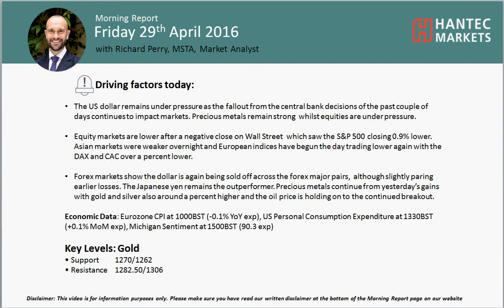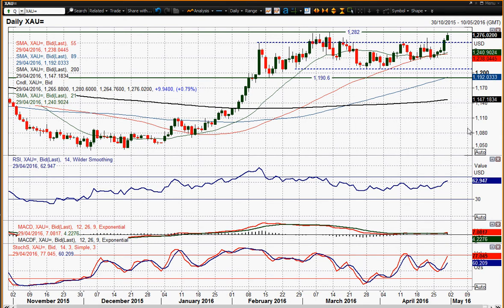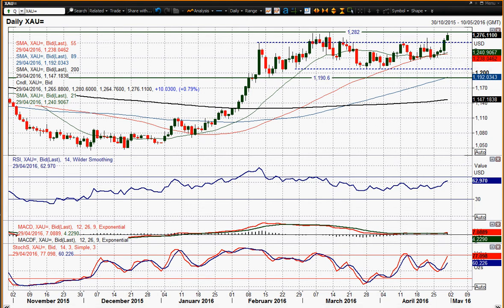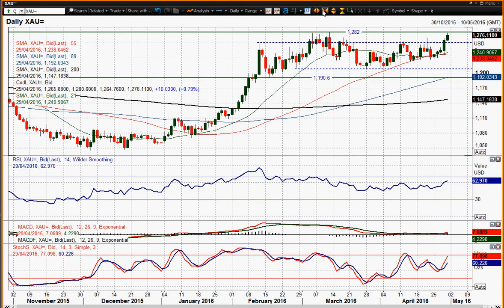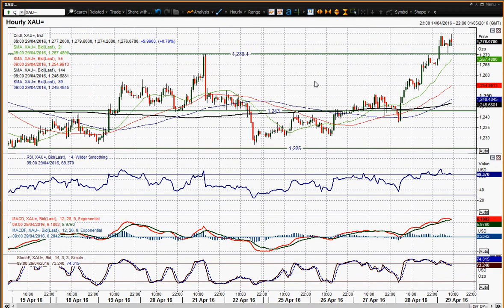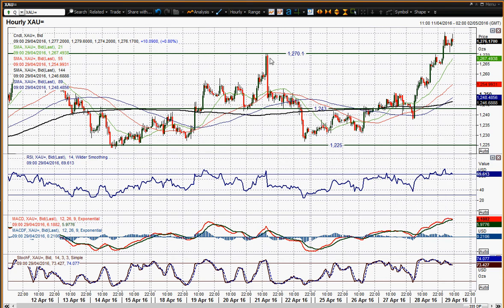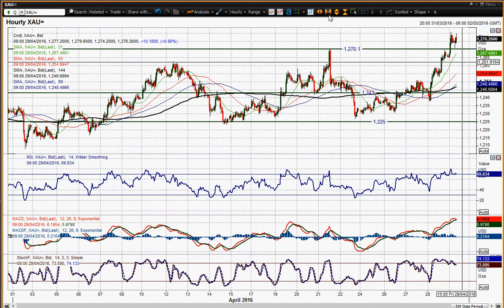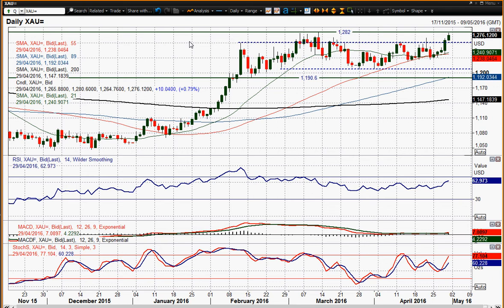Gold 29/04/2016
Are the gold bulls ready to breakout?